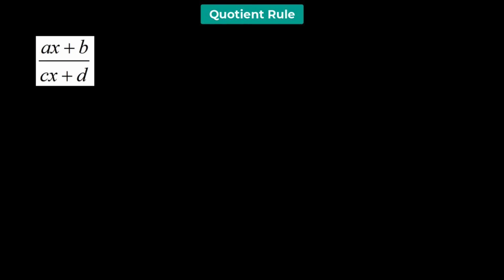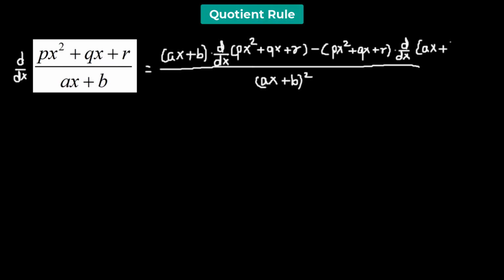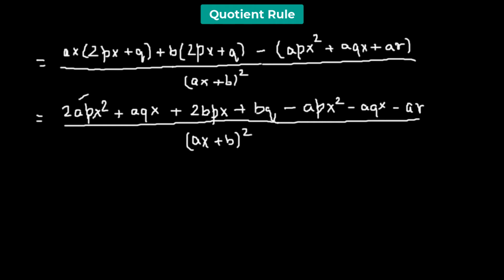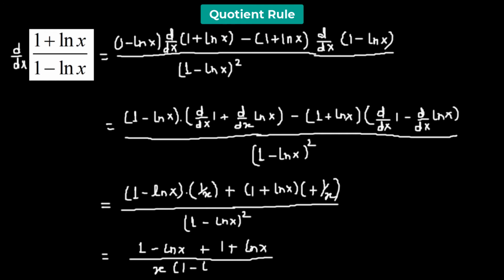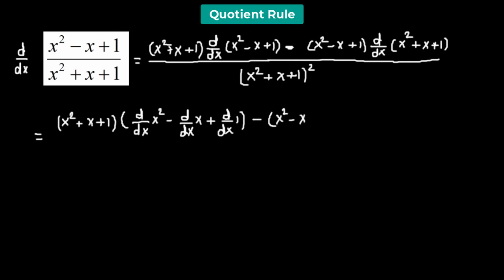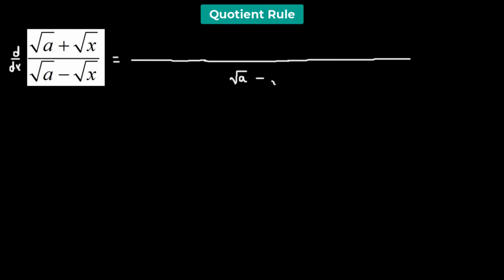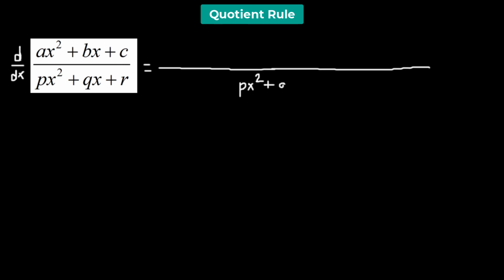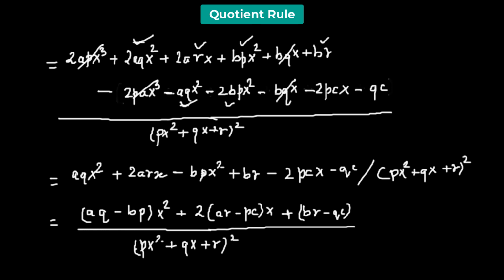5.2 | Differentiation | The Quotient Rule - Worked Out Problems 2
5.2 | Differentiation | The Quotient Rule - Worked Out Problems 2

In this simple to follow video tutorial, you will learn the Quotient Rule in Differentiation!
The Quotient Rule in Differentiation, a fundamental rule in calculus, will be explained in this video.
Discover how to distinguish between functions of the form f(x)/g(x), as well as how to tackle a variety of issues with this rule.
We'll also take a look at several applications of the quotient rule.

Those studying calculus who want to comprehend the Quotient Rule in Differentiation should watch this video.

About